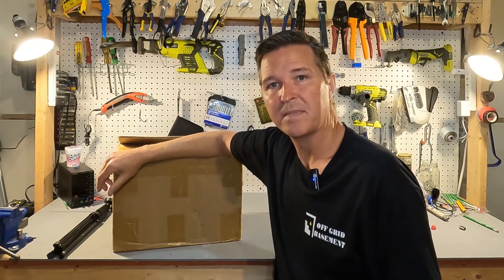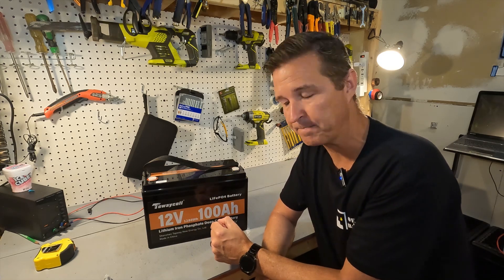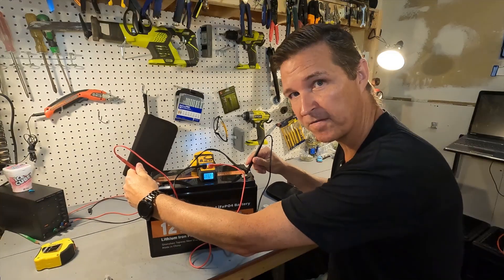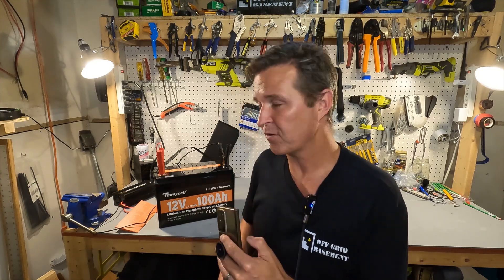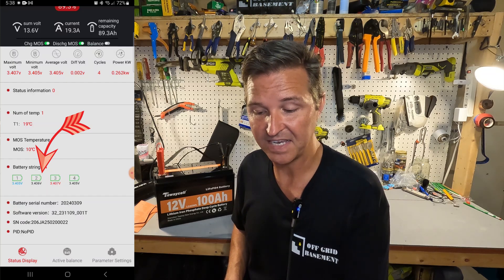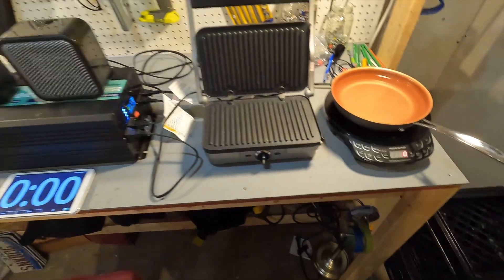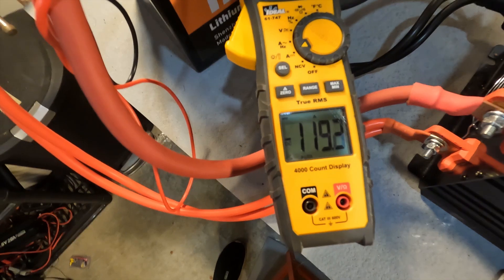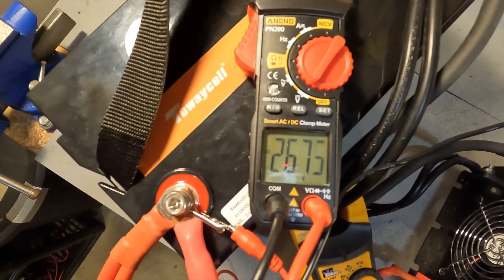Tewaycell 12v 100ah Lifepo4 Smart Battery Review.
Tewaycell sent me a battery to review.  This 12v 100ah Lifepo4 battery passed all my tests.  The documentation does state it can do 200A for 5 seconds, but I couldn't get it up that high before it shut down.  Also, the manual doesn't really state anything about cold temp charging protection, but it does have it.

List of the Items in this Video:

Tewaycell 12v 100ah Lifepo4 battery

If you are interested in a higher capacity model, check out this link for a 300ah battery:

Thanks!